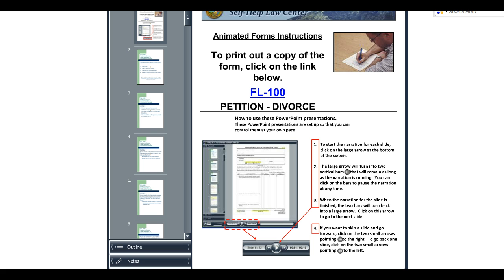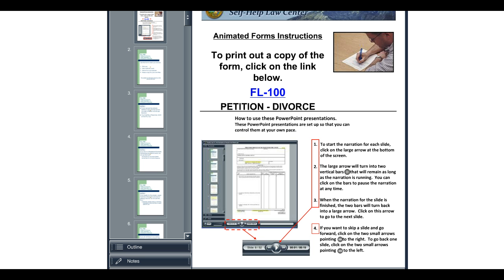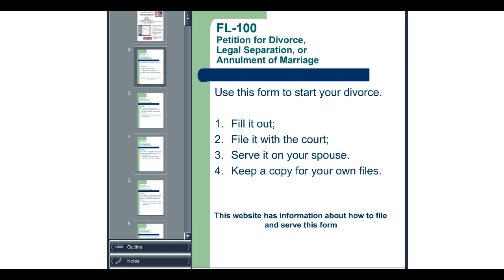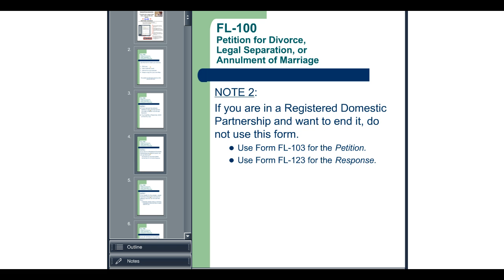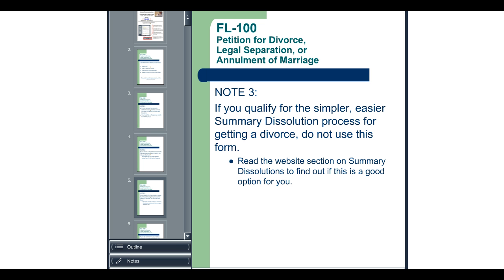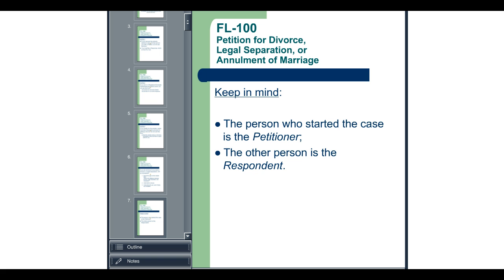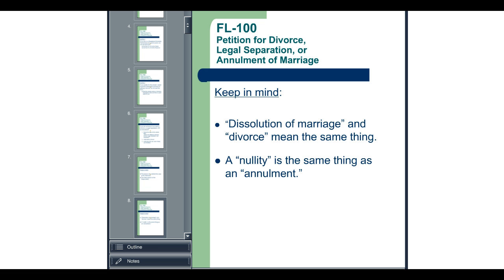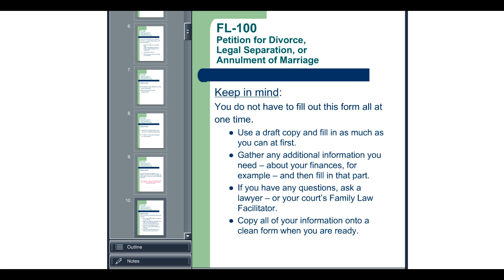Santa Clarita Divorce Petition FL-100 PowerPoint Part 1 of 6